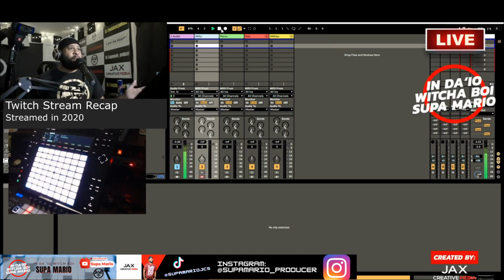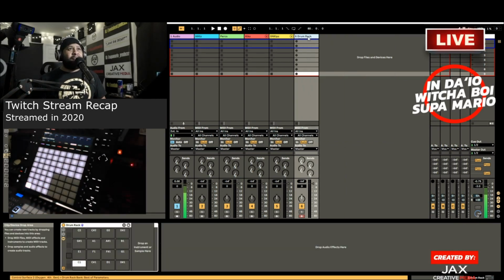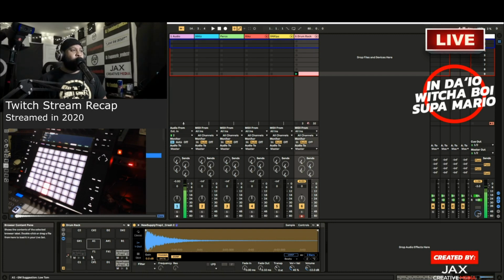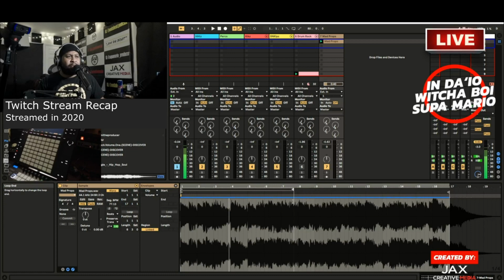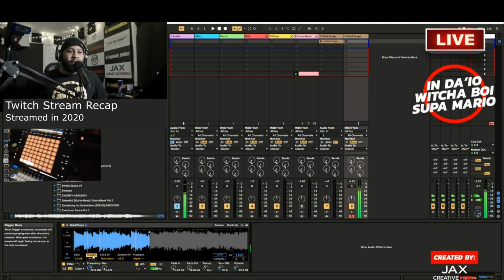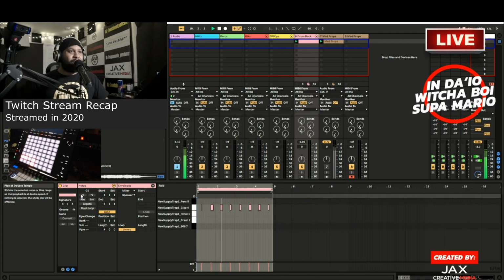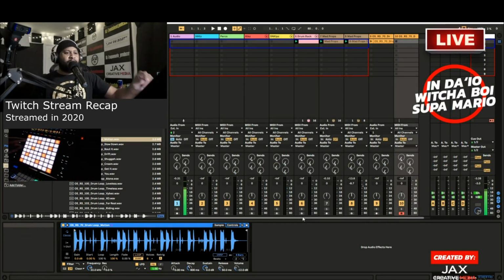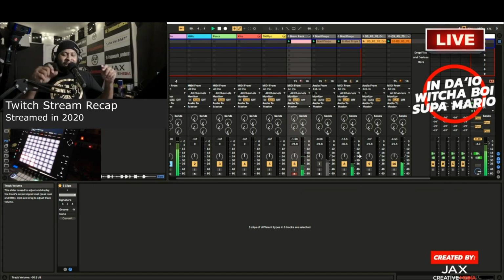Understanding ABLETON SIMPLER simple & easy to use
*This is an old recording from 2020*
Are you curious about how to use ABLETON SIMPLER? This video will show you that it's simple & easy to use. Watch now to understand the basics of this Ableton device.

0:00 | Introduction
01:05 | Why I use Simpler
01:39 | Explaining simpler device
10:30 | Operation of Simpler
19:24 | Loading Sounds in Drum Rack to create a Simpler device
36:15 | Sampling w/ Loops & Samples with Simpler
45:45 | Explaining Time stretching and Warping
55:10 | Turning Sample into a Simpler device
1:19:01 | Building the beat with Simpler
1:38:44 | Outro